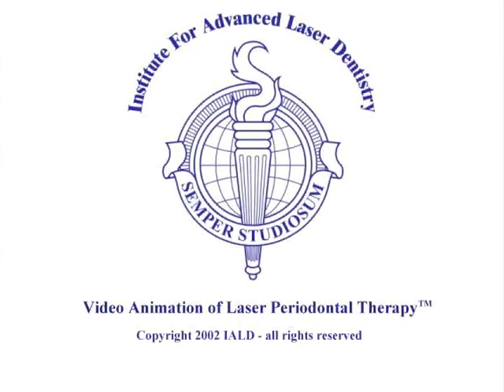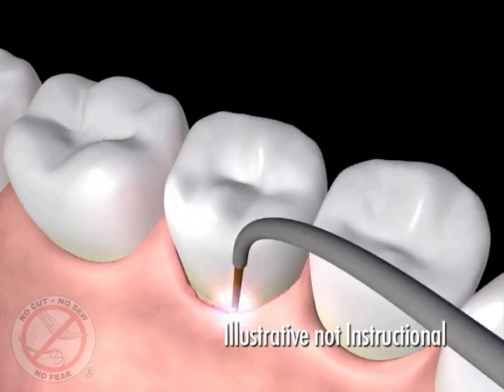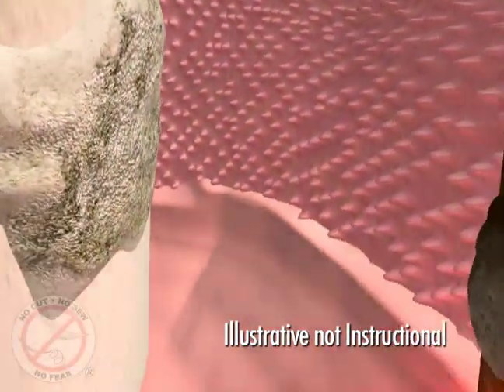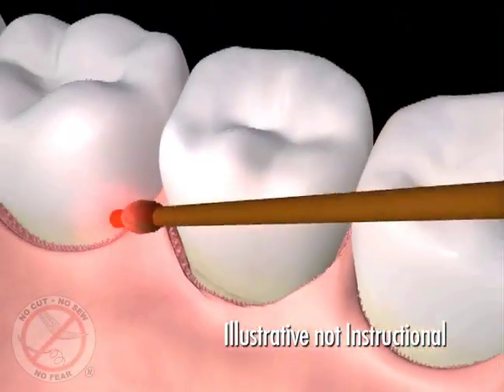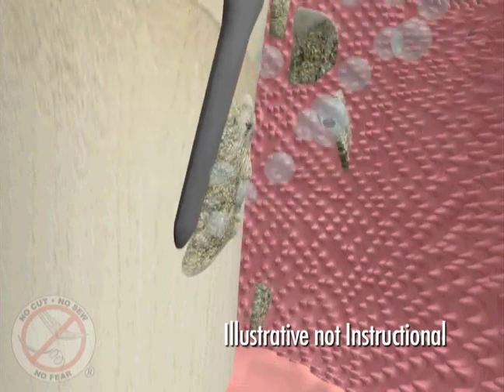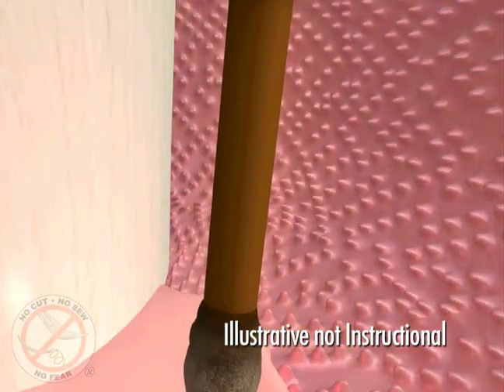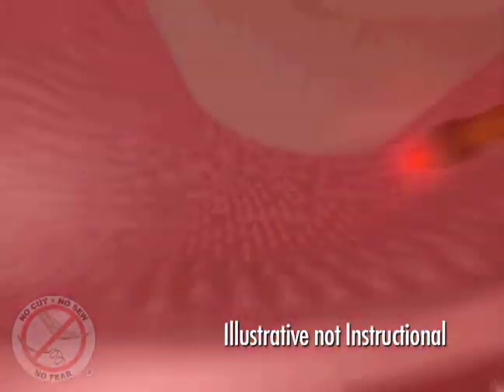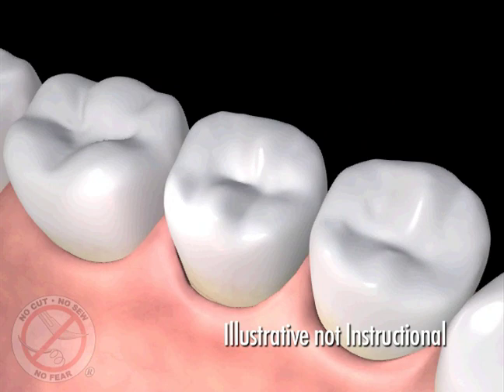Laser Gum Treatment (LANAP) available in the Philippines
The newest technology for periodontal patient care is now available at the Asian Periodontics and Implant Dentistry Center.   After an extensive training in the United States, Dr. Regina Santos-Morales has now acquired the latest in the world of periodontal treatment -- the LANAP using Periolase MV-7.  We are proud to say that we are the FIRST in the Philippines and in Asia to provide this state of the art periodontal treatment.